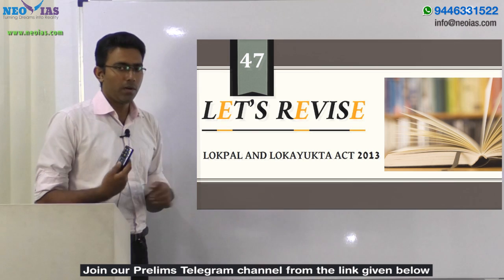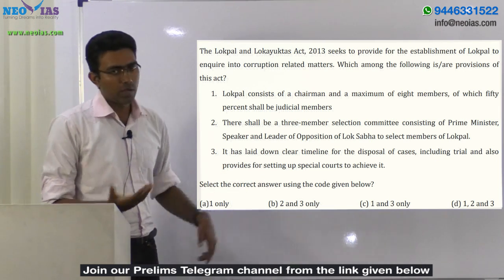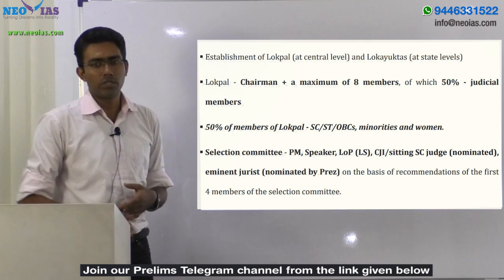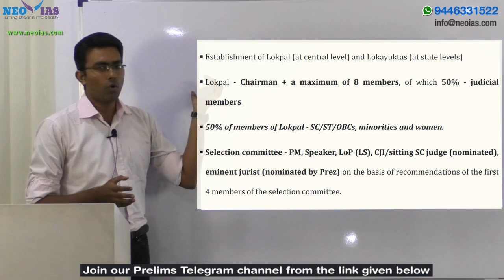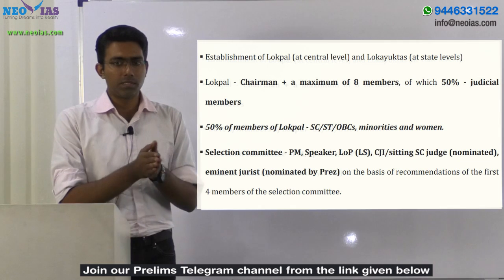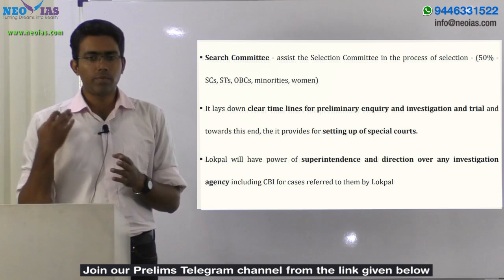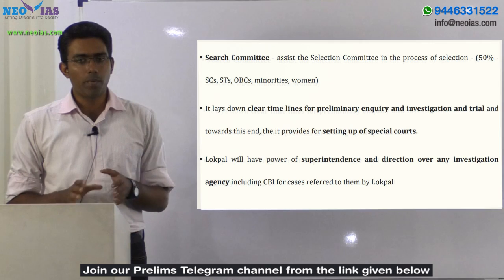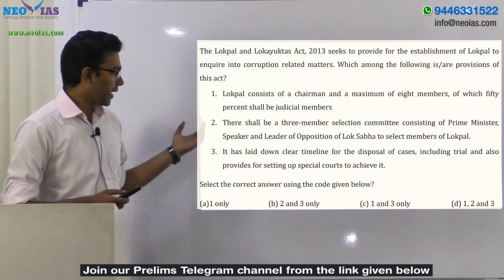47. LOKPAL AND LOKAYUKTA ACT, 2013 | LET'S REVISE | INDIAN POLITY | EKAM IAS